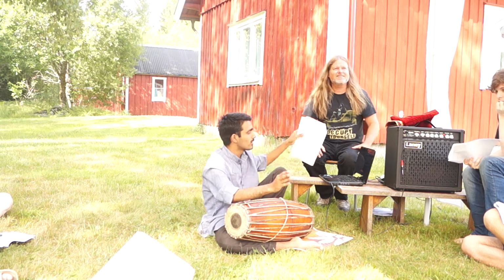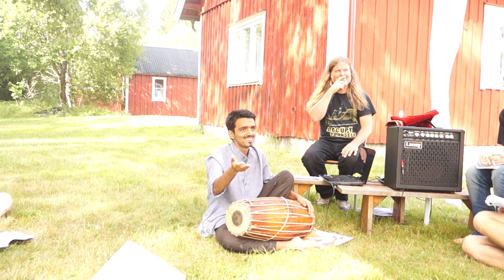Freak Guitar Camp - Carnatic Rhythms 4